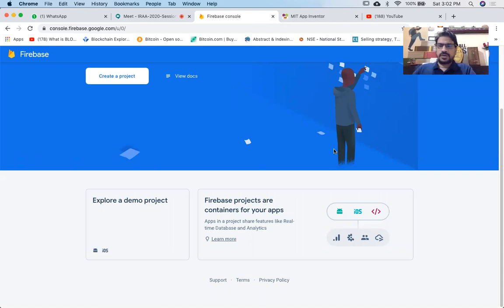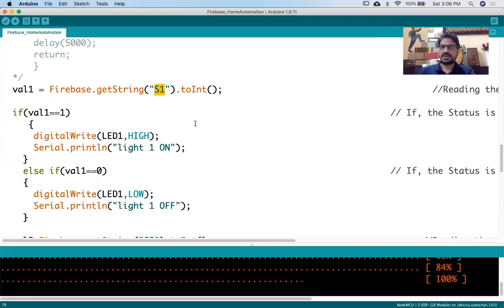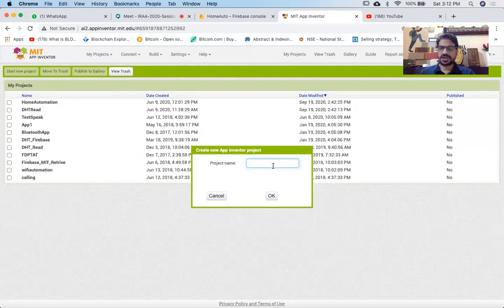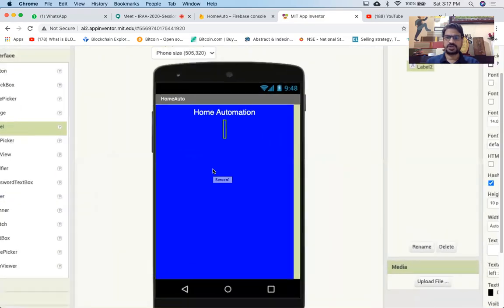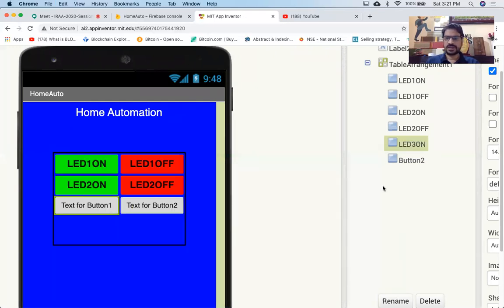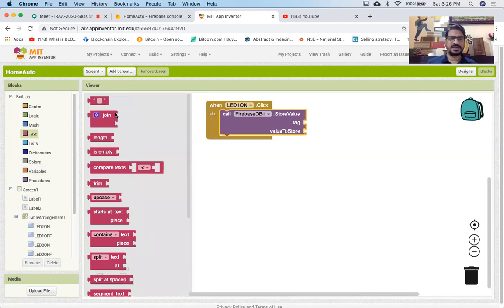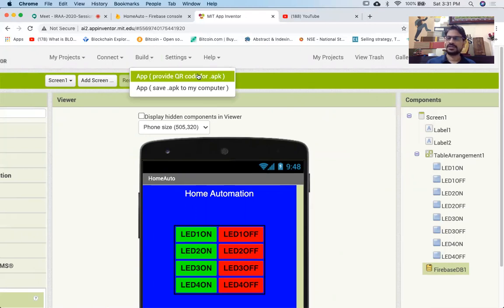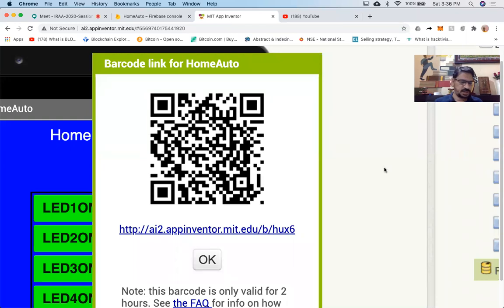NodeMCU | Home Automation | Google Firebase | Android App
Home Automation is implemented using NodeMCU and explained the functionality. The total implementation has been done using Google Firebase and Android App has been developed using MIT App inventor.